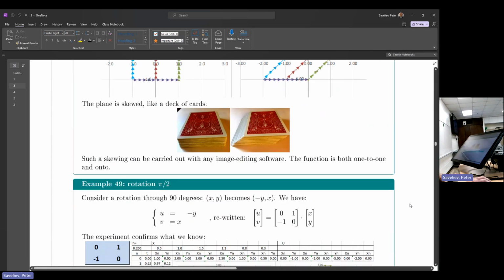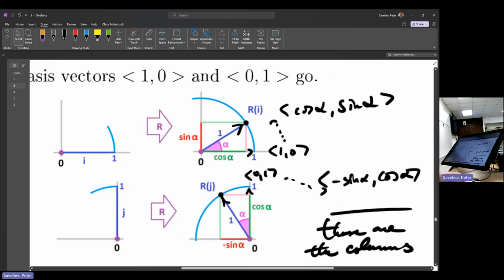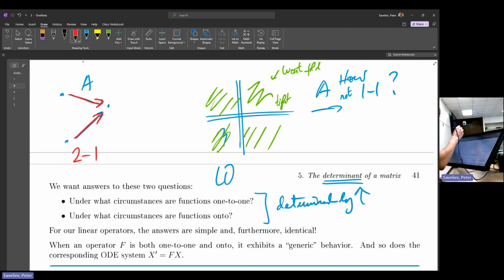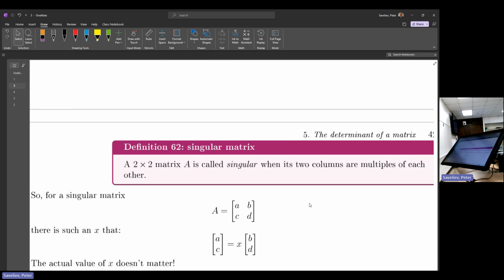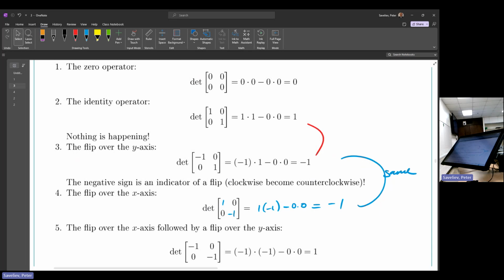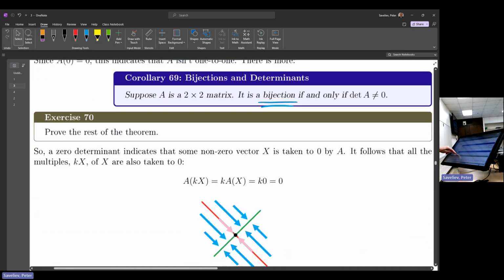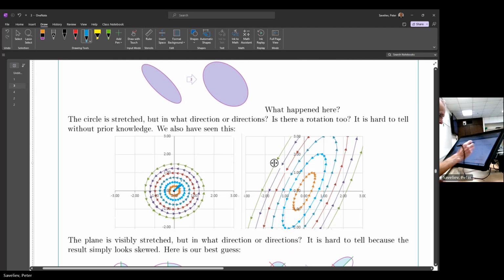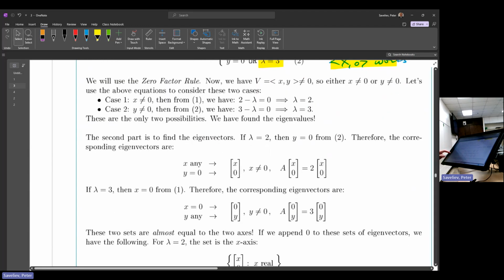Elementary Differential Equations 10/24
This lecture is on Elementary Differentrial Equations. It was recorded live.